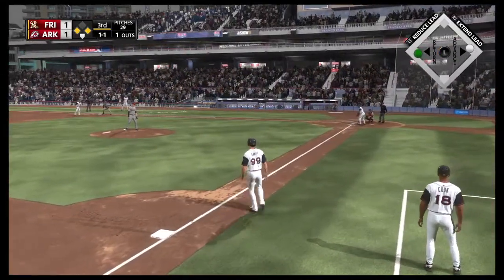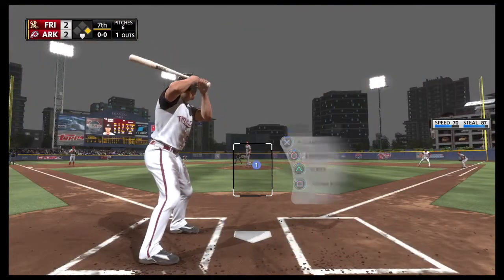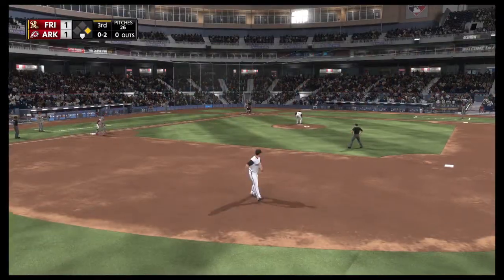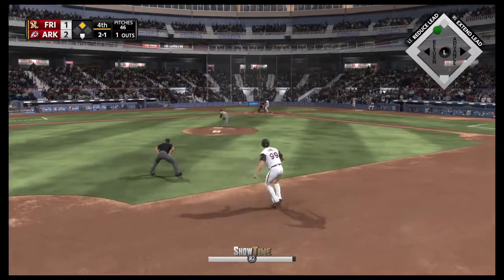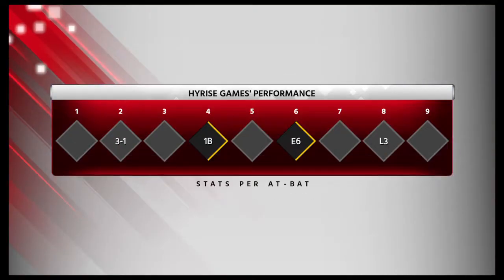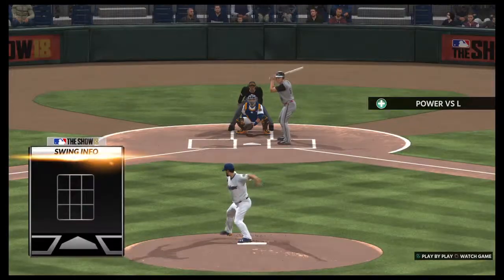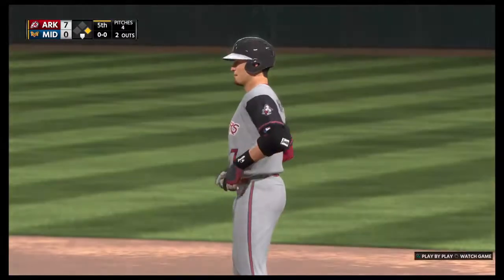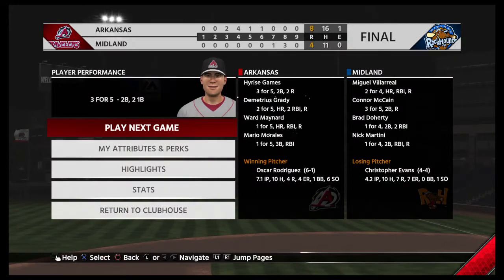(NO COMMENTARY) (FREE TO USE) MLB THE SHOW 18 RTTS GAMEPLAY Episode 13: JUST FLAT OUT MORE GAMES!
Here is the 13th episode of the RTTS series. This content is legally free to use for any of your purposes, like video overlay, offline viewing and more!

If you want to see any other games, i have other games but i am always open to suggestions!!